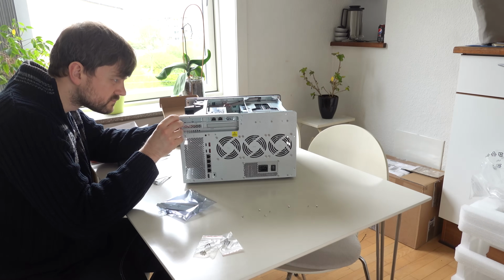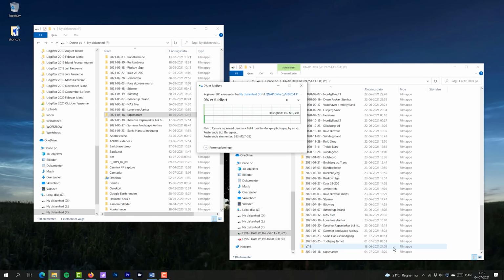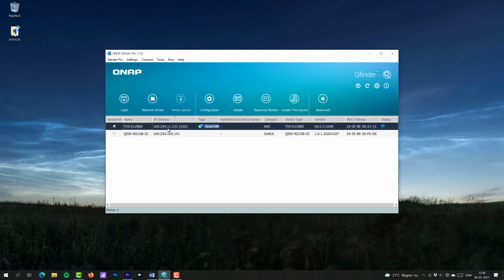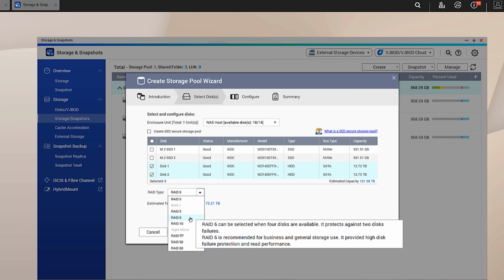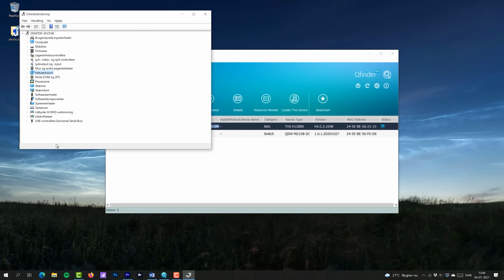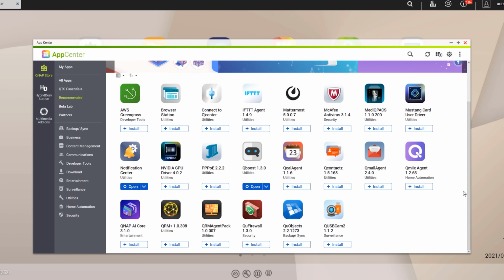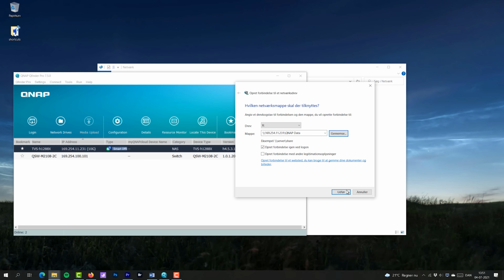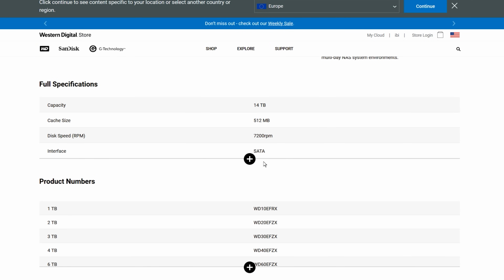A COMPLETE Beginners Intro to SETTING UP a NAS for File STORAGE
A NAS (Network Attached Storage) is a fantastic solution for storing your photo and video files! They are not too hard to get set up and in this video, I will cover everything you need to know and what I have learned setting up a NAS and using it in my photography and videography workflow. I dive into what a NAS is, the specifications, what hard disks to use, what connection speeds to work with, how to boost your transfer speeds with jumbo frames and cache acceleration, setting up a switch, securing your files on the NAS, and a few more things that are important. I have also provided a list below with even more information. The NAS developer QNAP and hard disk manufacturer Western Digital was very generous to sponsor the video. QNAP sent me a TVS-h1288X and WD sent me a selection of their HDDs (WD red PLUS) and SSD's (Red SA500 and Black SN750).

0:00 - The Problem for Photographers and Videographers
0:50 - Old setup
1:08 - What I cover in this video
1:56 - Many kinds of NAS's
2:10 - Why a sponsored video?
2:43 - Not as hard as I first thought
2:54 - What is a NAS?
3:17 - What drives to use, installation, and warnings
6:51 - The QNAP TVS-h1288X ports and thunderbolt
7:31 - 10 Gigabit Ethernet workspace
8:47 - How to use a Switch
10:07 - Ethernet Cables?
10:28 - Connecting it all and getting started
11:17 - Configuring the hard disks, RAID1, RAID5, and RAID6
13:13 - BOOST your connection speeds
14:34 - Protecting your files and NAS
15:58 - Remote connection
16:10 - Connect via the Windows browser
16:50 - More Apps and options
17:14 - Be aware of this...
18:30 - Check out the links in the description

My B&H shop with my gear (and recommended):